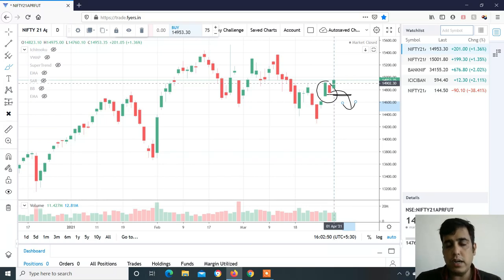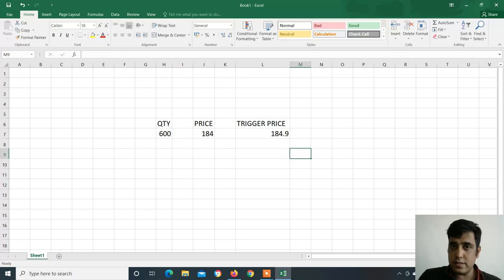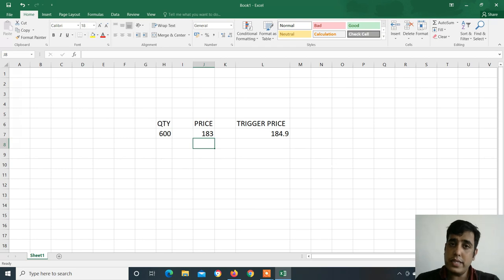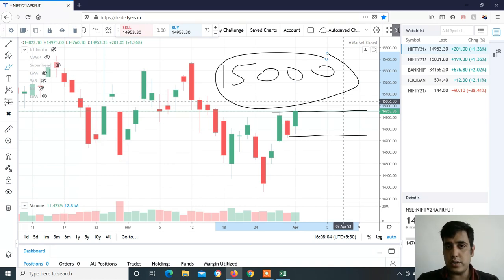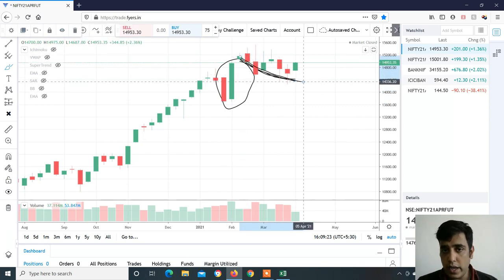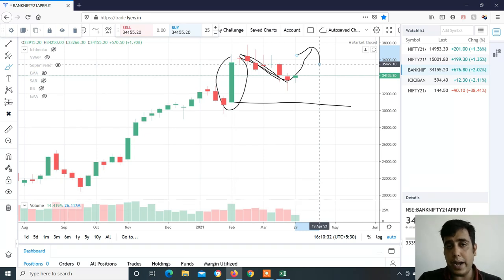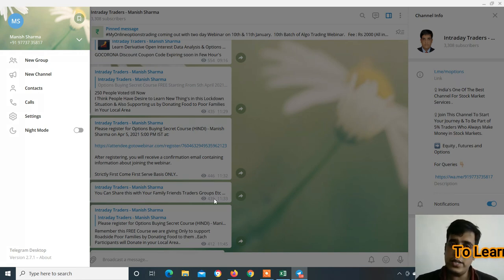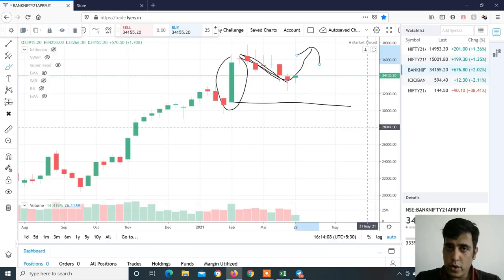Nifty & Banknifty Analysis with logic for 05th April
🔥Download Our Learn Markets Online Mobile App

Join Our Telegram Channel Now

We Provide Daily 2-3 Intraday Calls in BankNifty and Stock Options .

(Now Open Upstox Online Account FREE with this Link & Get FREE
MoneyControlPro Subscription Worth Rs 1999 for 1year.
StockEdge  Quarterly Premium Subscription Worth Rs 999 1year.
Elearn MarketSubscription worth Rs 999
30 Days FREE brokerage.)

Get Upto 10x Margin for Options Selling which is great for Intraday Trader Specially on Expiry Day.
Alice Blue Online Account with this Link & get Options Selling 10x Intraday Margin with this Link, Futures Intraday 4x Margin & Equity Intraday 10x Margin. Brokerage Rs. 20 Per TRADE

 Now Open Your ZERODHA Trading Account with this Link & Get Options Selling Intraday 10x Margin, Futures Intraday 4x Margin & Equity Intraday 10x Margin. Brokerage Rs. 20 Per TRADE.

HIT THE SUBSCRIBE BUTTON AND CLICK THE BELL icon to get Latest Update!SHARE THIS VIDEO with fellow investors and traders.Share on Facebook, Twitter, WhatsApp.SUBSCRIBE and turn on the BELL ICON for more videos.So don't forget to subscribe, like and share.Disclaimer My videos, presentations, and writing are only for educational purposes and are not intended as investment advice. I cannot guarantee the accuracy of any information provided. #,